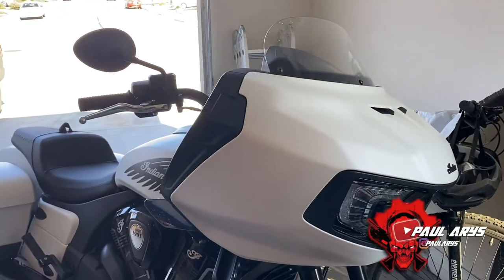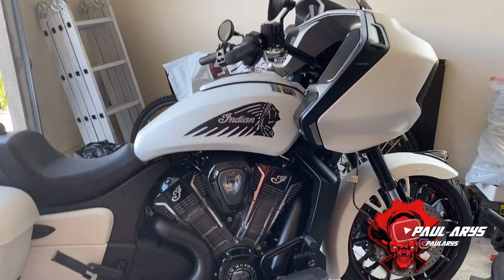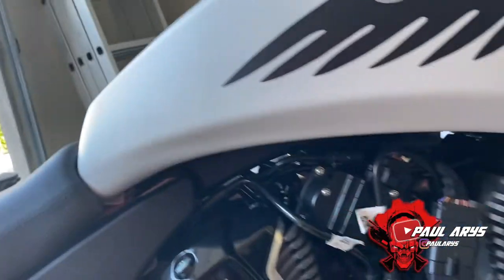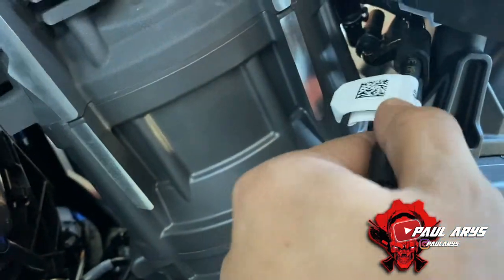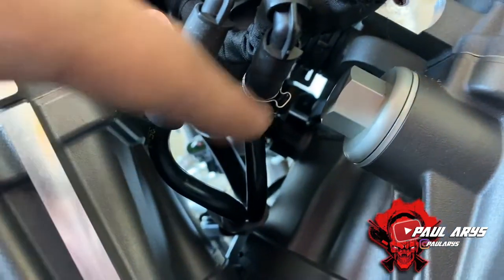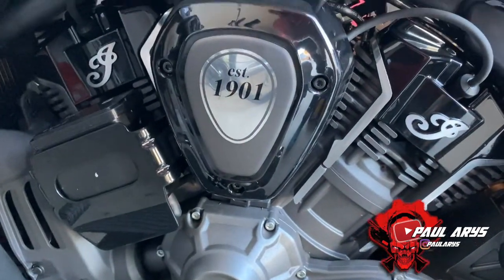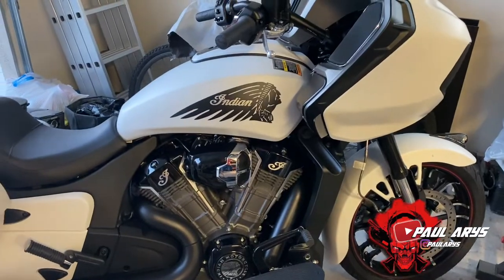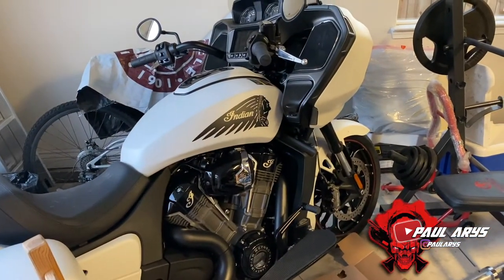Indian Stage 1 Air intake install on the Challenger